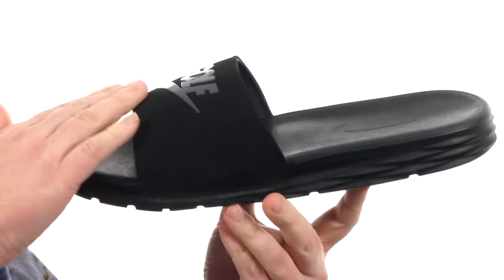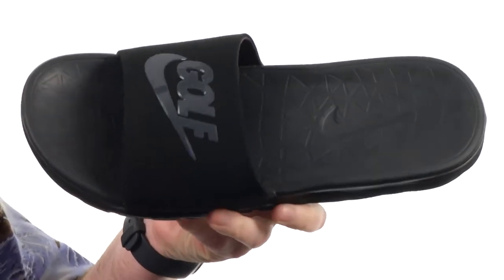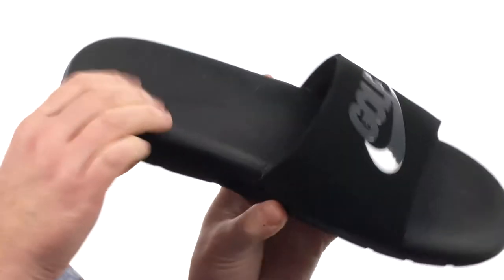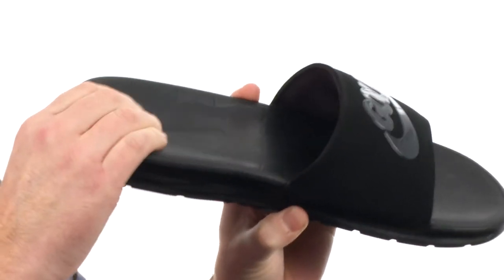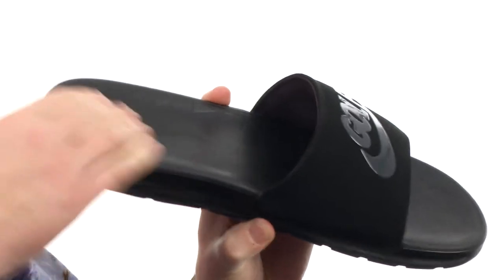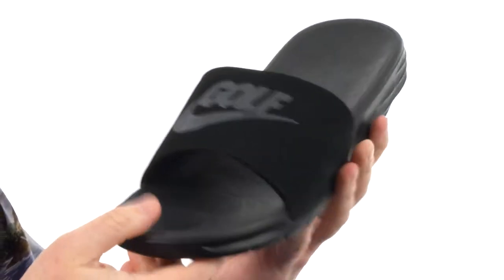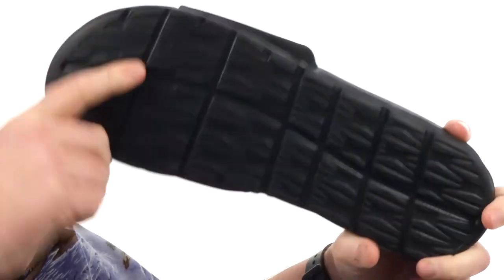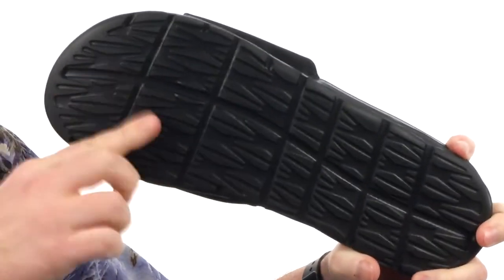Nike Golf Benassi Solarsoft 2 G SKU:8880257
One-piece synthetic strap upper with extra padding.
Mesh underlay for comfort and durability.
Dual-density foam midsole and textured footbed for soft cushioning and a massaging effect.
Solarsoft foam outsole for durability and traction.
Aggressive traction pattern and flex grooves provide natural range of motion.
Imported.